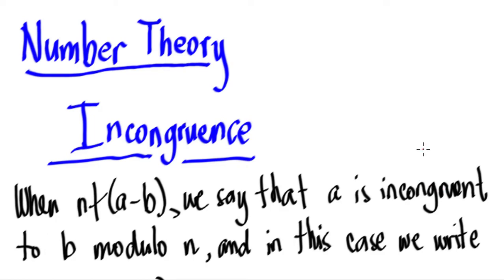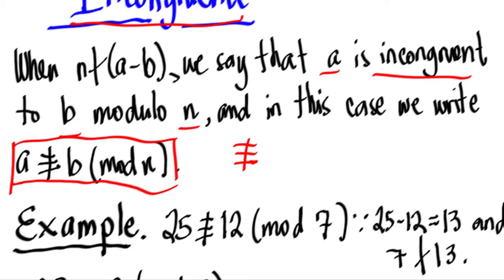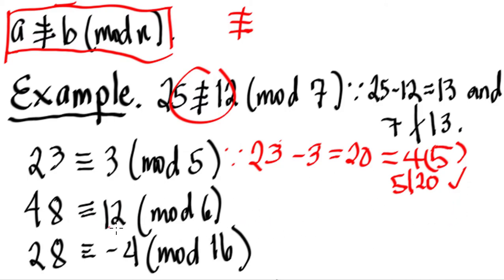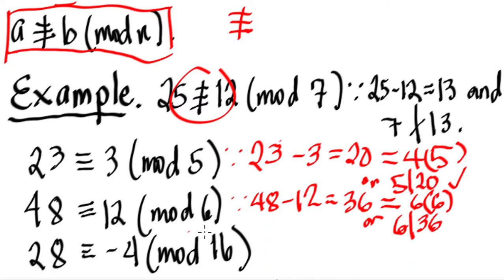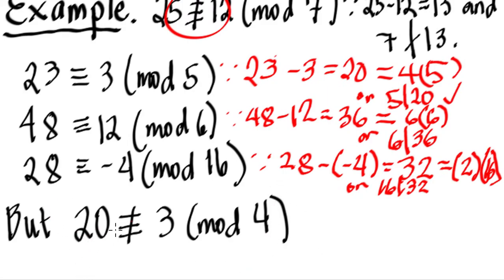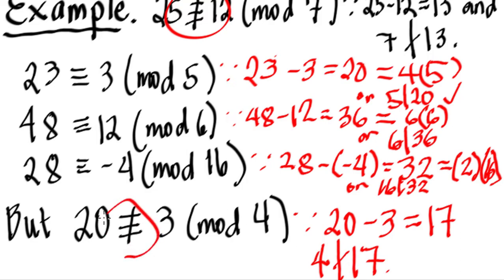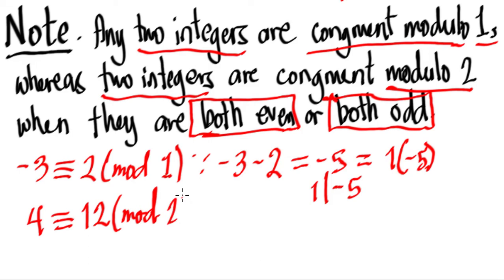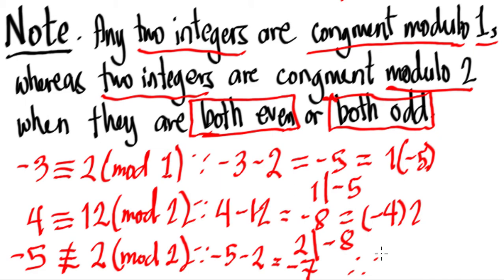Number Theory 42 - Incongruence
In this 2nd video in our Chapter in The Theory of Congruences, we continue our initial discussion of the topic and more examples of Congruences, and show if two integers are Incongruent.